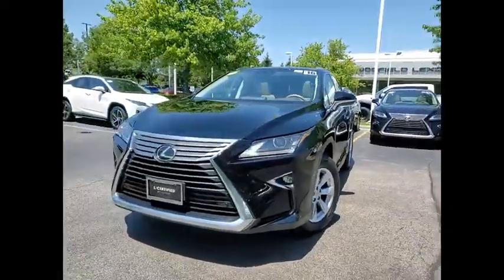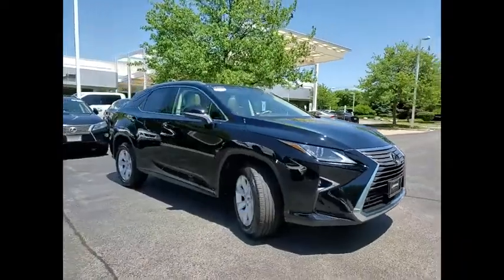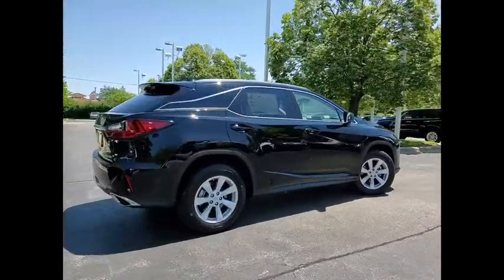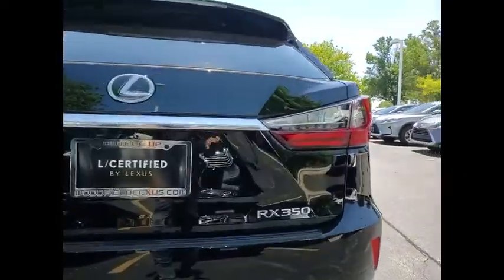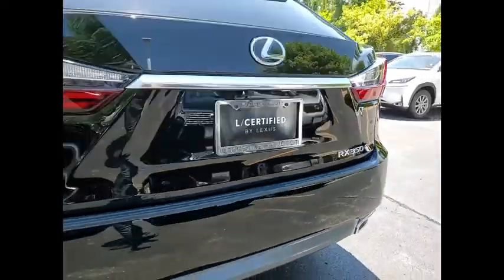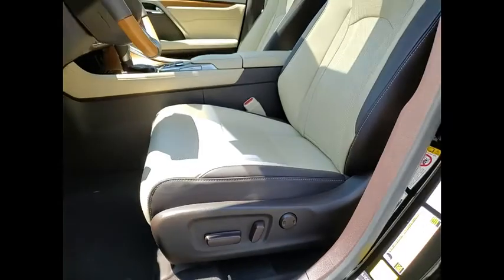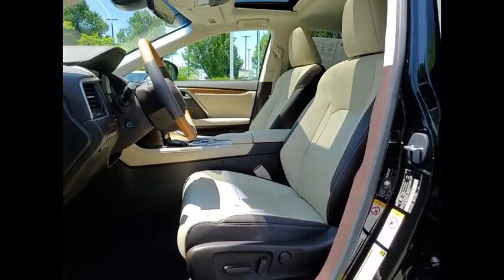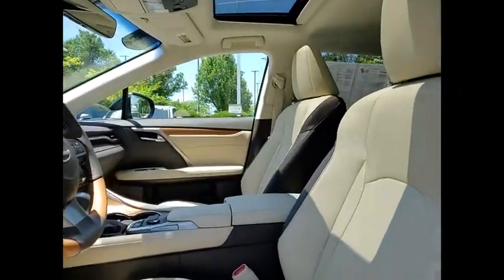2016 Lexus RX 350 PREMIUM Schaumburg IL P6776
2016 Lexus RX 350 PREMIUM

Woodfield Lexus
350 E. Golf Rd